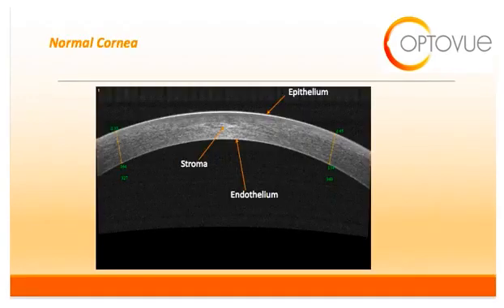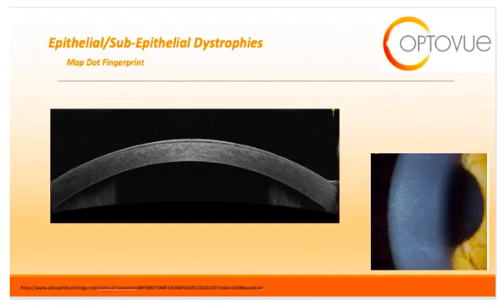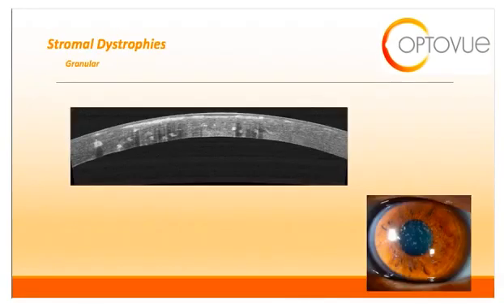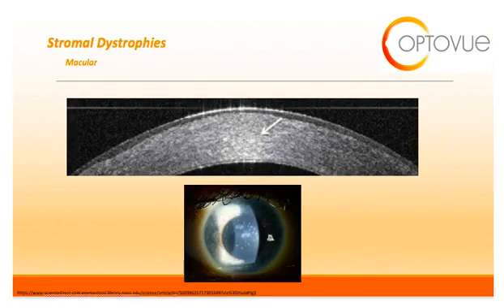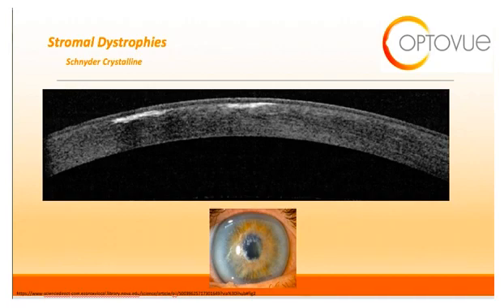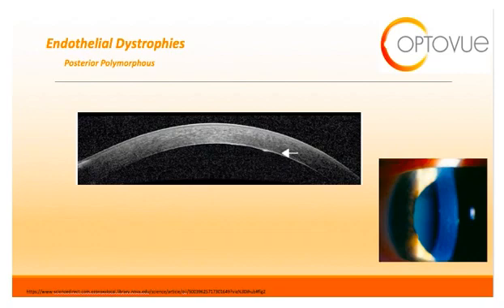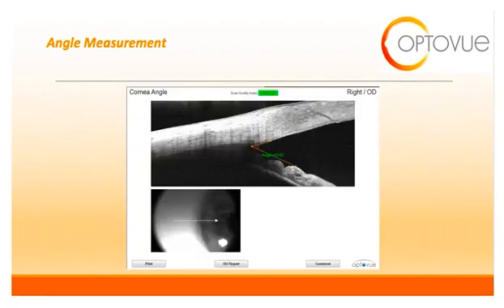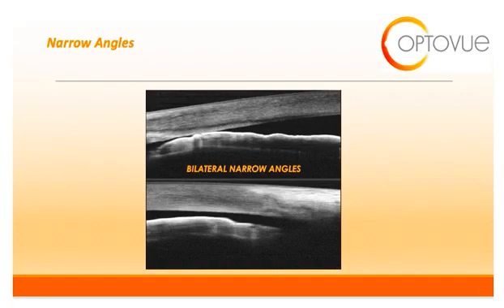OCT Interpretation Session 9 Cornea and Angle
Optovue's OCT Sessions with Dr. Julie Rodman: Lesson 9 of 10-part video series on OCT interpretation.